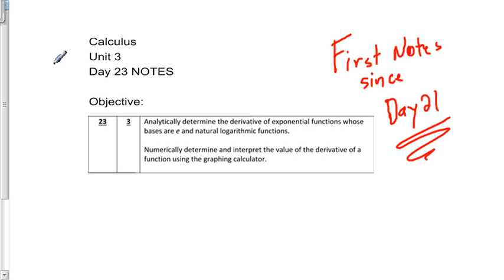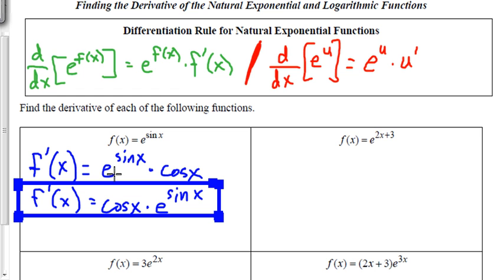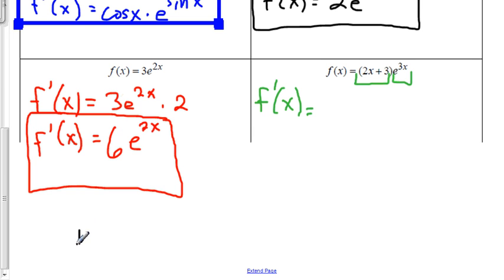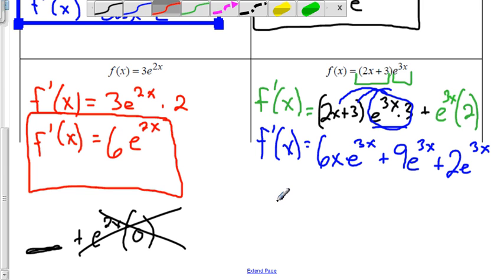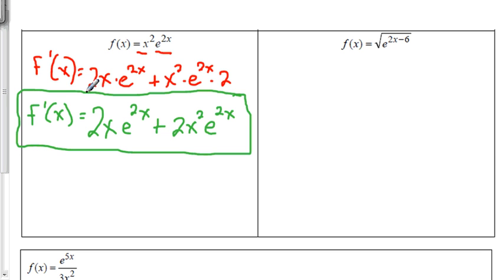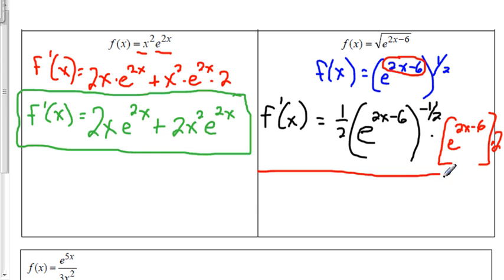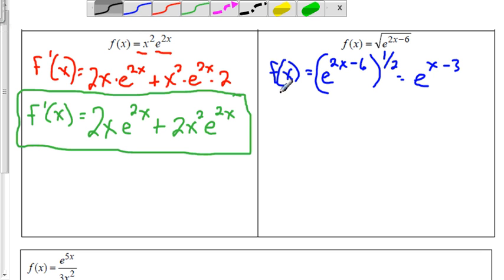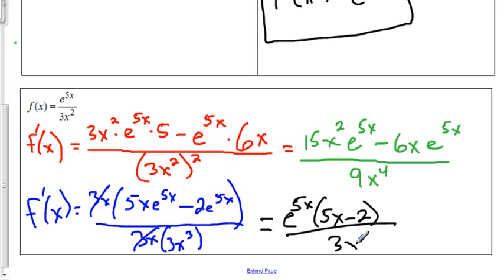Unit 3 Day 23 Notes Part 1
Calculus Derivative of Natural Exponential Function